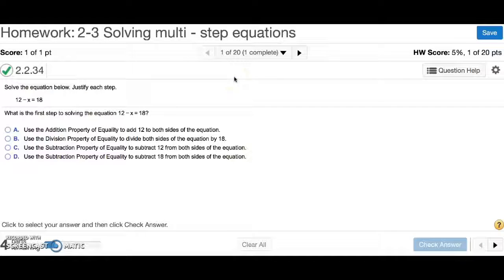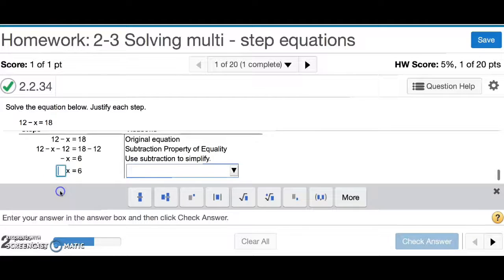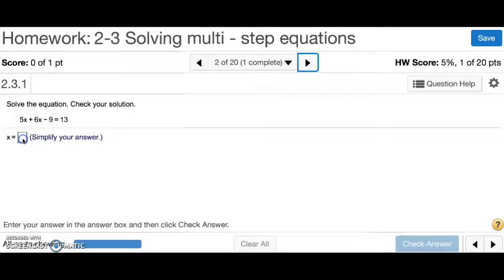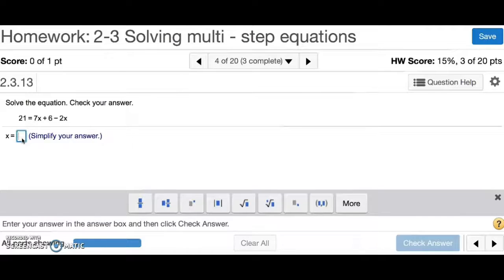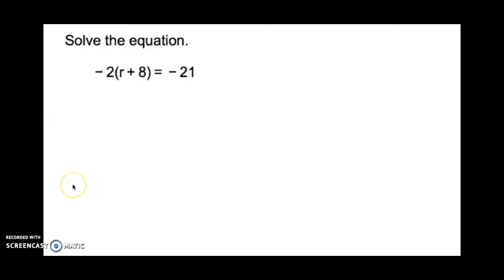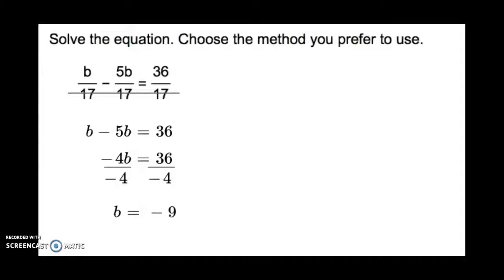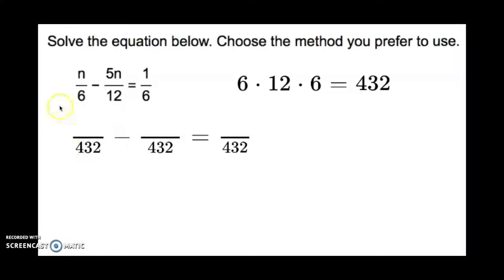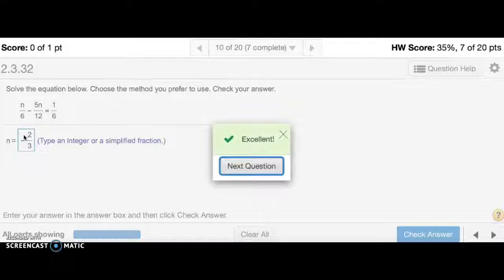Algebra 1: 2-3 Solving Multi-step Equations MathXL Pt. 1